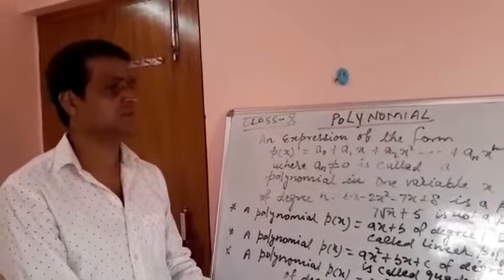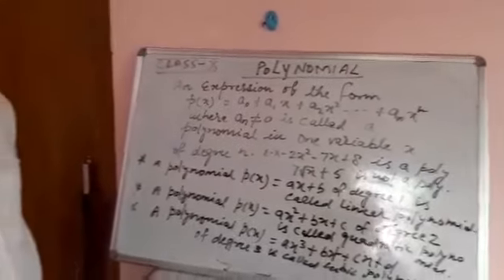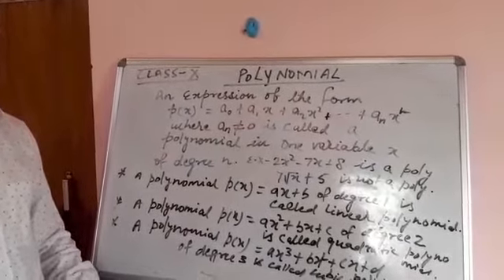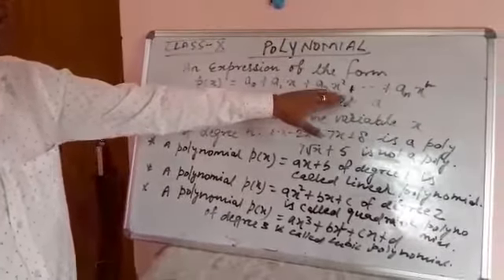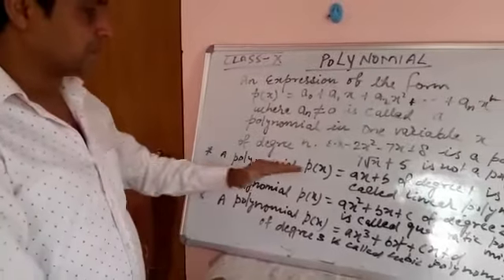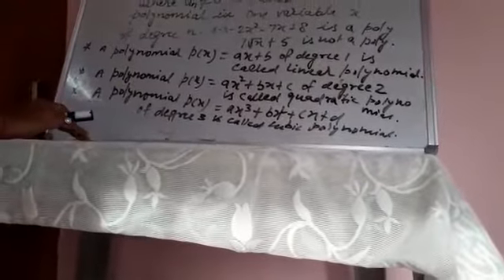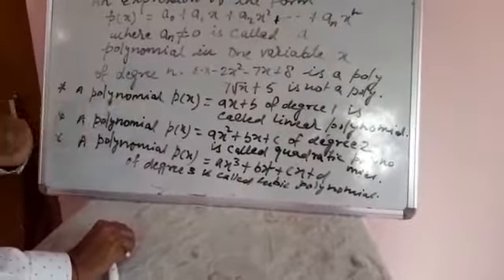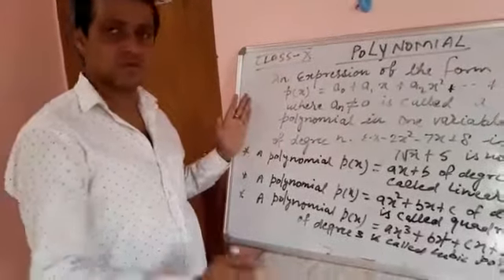Polynomial class 10 introduction